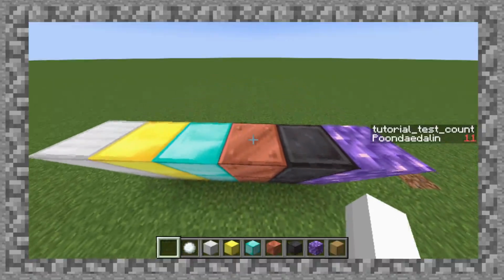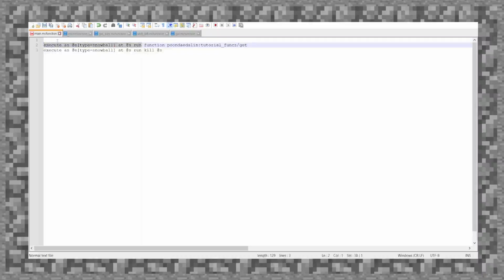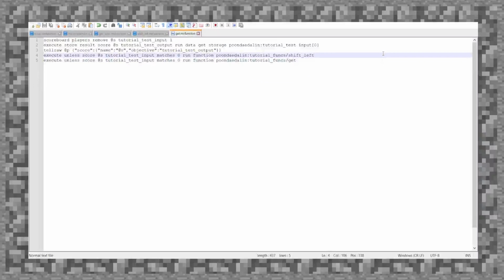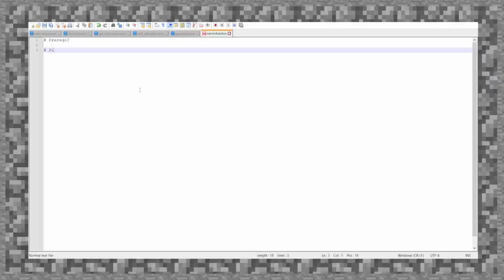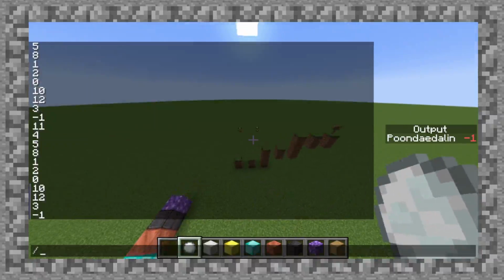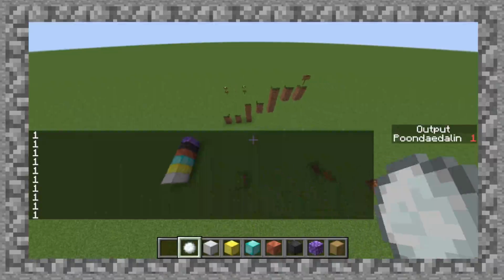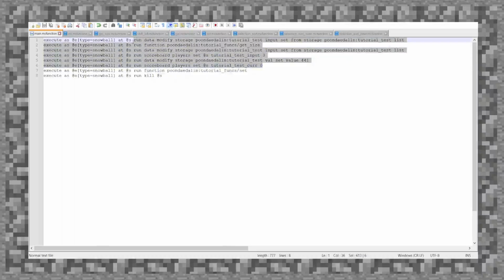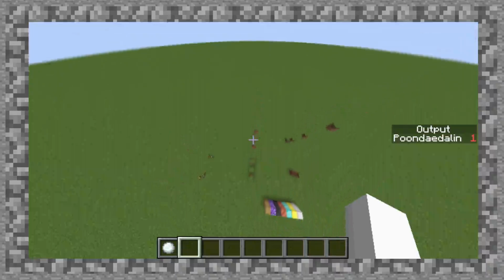Minecraft Datapack Tutorial: Part 9 - Get, Set, Sort!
It's not a Bubble Sort, but I'd wager that a Selection Sort would be more efficient than whatever insanity I would've had to rig up for the Bubble Sort.

"Homework": Create a function that takes in a list of numbers, sorts it, and returns it either as storage or with a tellraw command. See if you can beat my efficiency score of 703 commands for a list of 10 values.